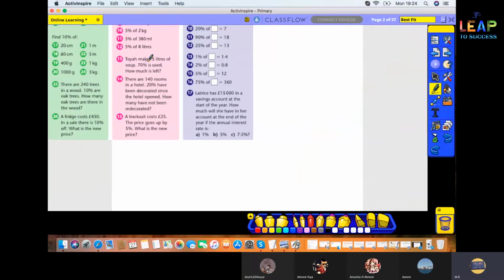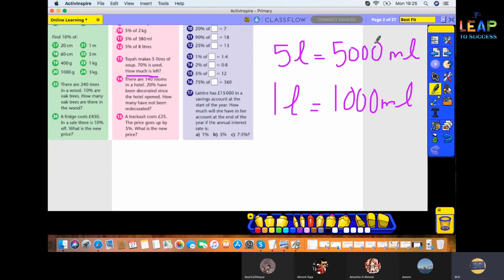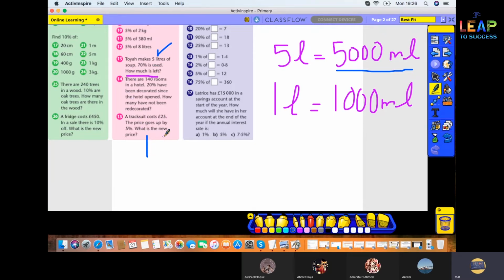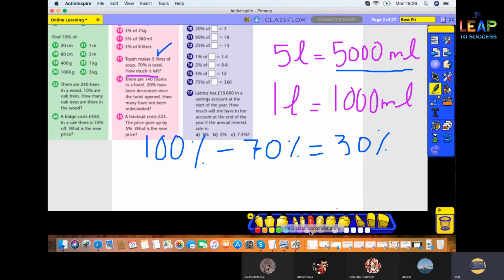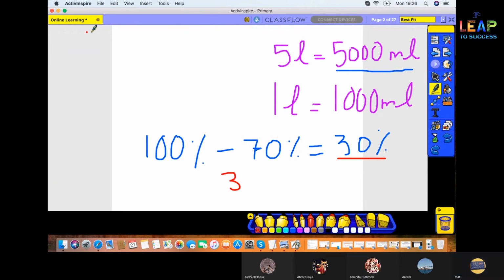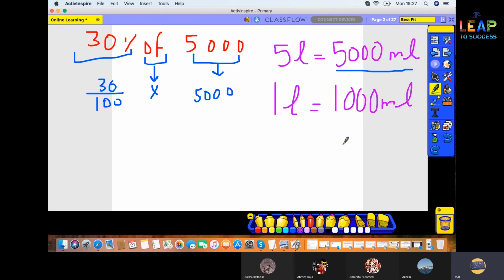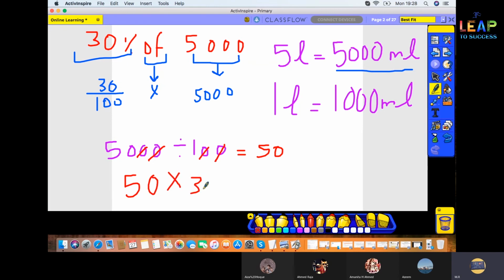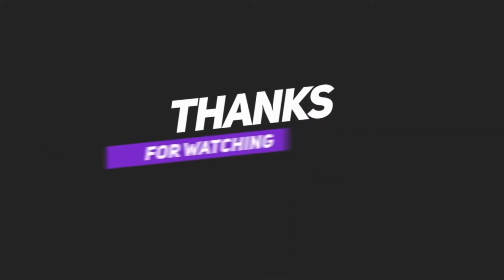11 Plus Preparation - Multi-Step Worded Problems involving Percentages